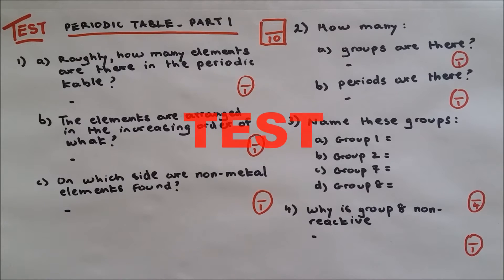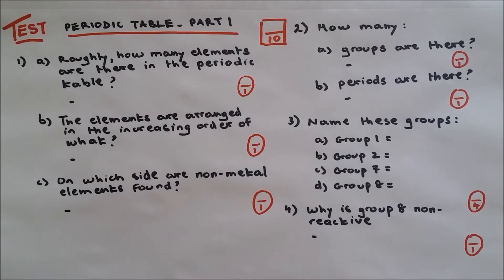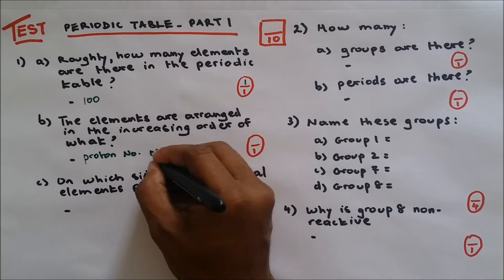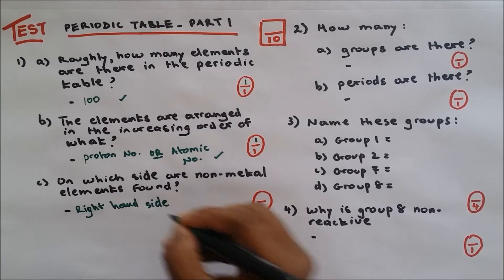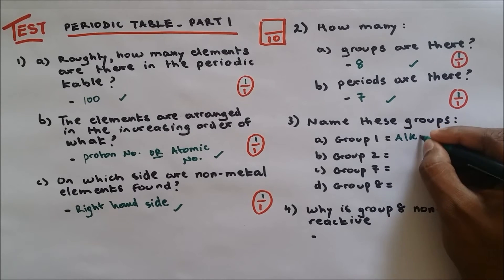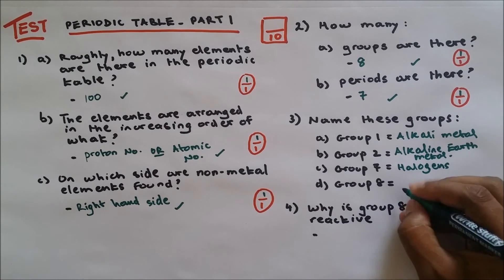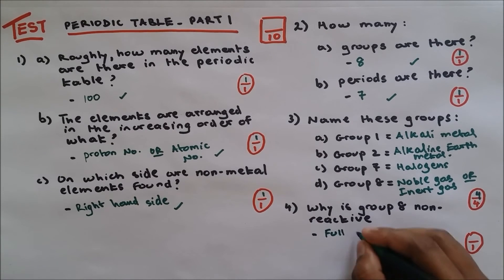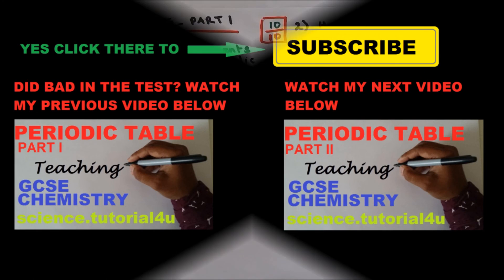Periodic Table Part 1. TEST and REVISION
In this video, I am giving a test on periodic table. You will be able to test your understanding of the periodic table. Try these questions. It is out of 10 marks, let me know your score and please leave your score in the commenting box.